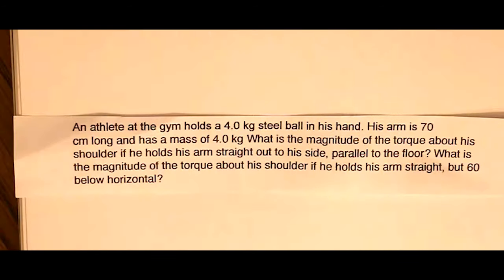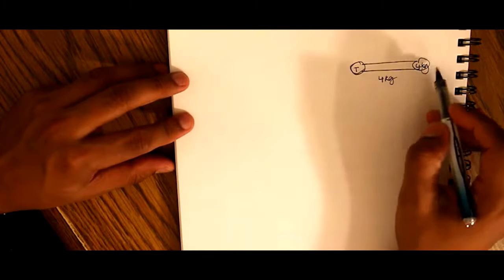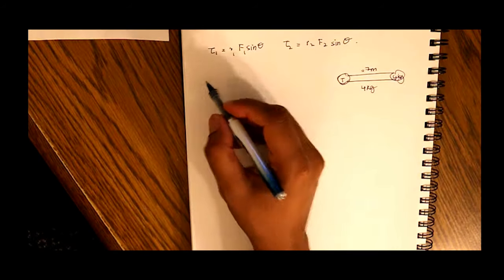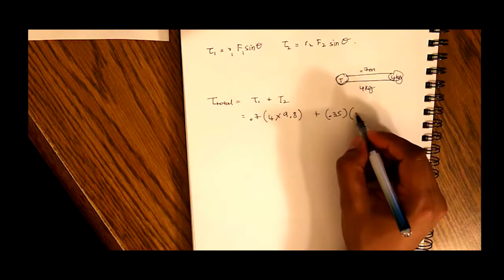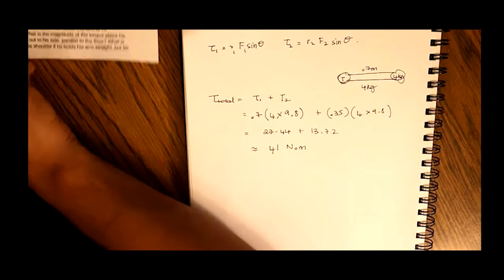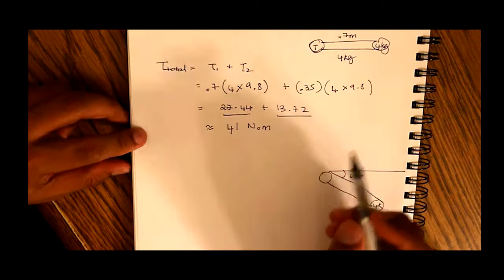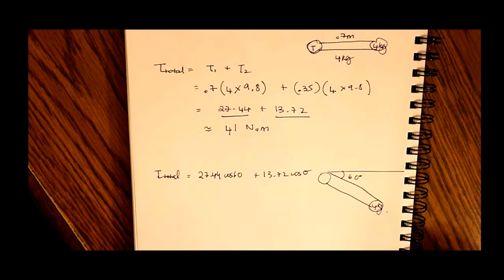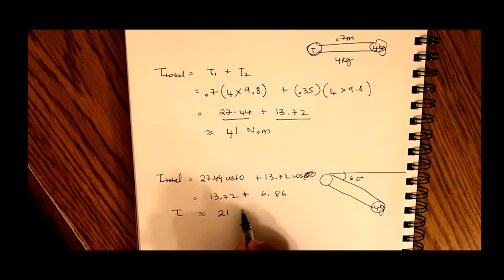Side-arm lateral barbell raise - Calculate torque on shoulder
An athlete at the gym holds a 4.0 kg steel ball in his hand. His arm is 70 cm long and has a mass of 4.0 kg What is the magnitude of the torque about his shoulder if he holds his arm straight out to his side, parallel to the floor? What is the magnitude of the torque about his shoulder if he holds his arm straight, but 60 below horizontal?